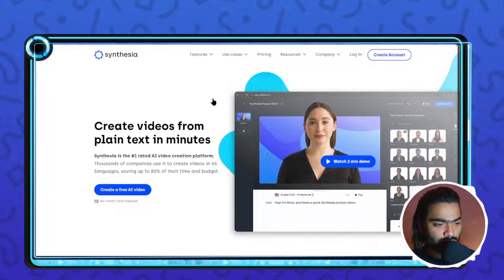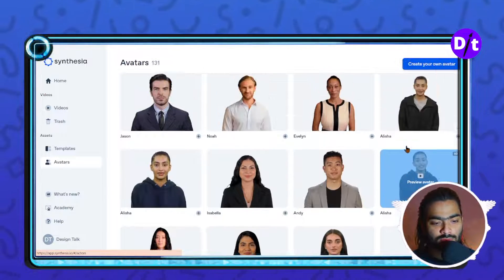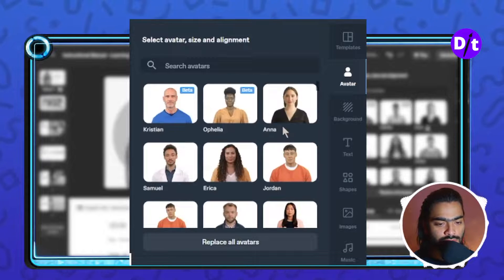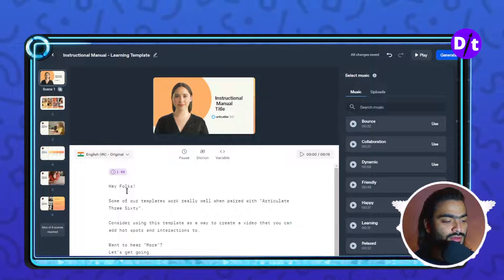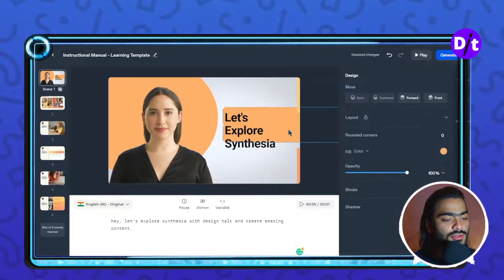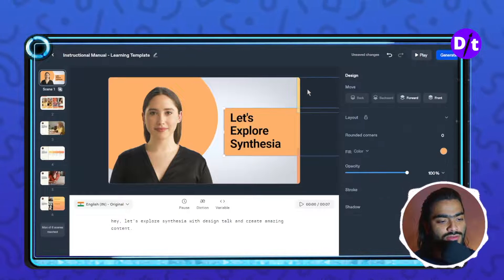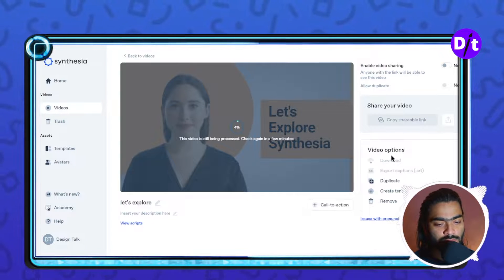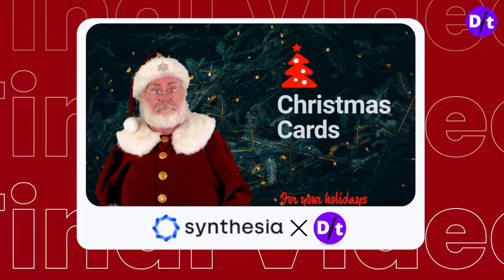How To Make Video With AI Voice and AI Face in 2024 | Synthesia.io Tutorial, Script to video With AI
Hey, in this I will show you an amazing tool called synthesia a power full Ai tool that covert your script into video. so, watch this step-by-step synthesis tutorial and create out of the box video for your social media, marketing campaign, and anywhere you want for creating content.
Let's create an amazing video with synthesia  in 2023 because it's time to AI

CODE :  "DESIGNTALK30"

TIMESTAMPS
0:00 Intro
01:28 - Login / Setup Account
02:17 - Special Templates
02:29 - Explore Avatar
03:23 - Let's Create Video
03:37 -  Amazing Synthesia Features
05:22 - Add Script
06:12 - Edit Page
07:32 - Preview Video
08:13 - Most Important Adding Caption
08:48 - Let's Download
09:45 Bonus For You
10:41 - Final Result, I have created with synthesia

Our channel is about canva tutorials & Design tips. We cover lots of cool stuff such as design like a brand, editing images in canva, and top latest design apps

How to make a video with script
how to use synthesia
How to make a video with a free ai video generator
Synthesia Step-by-step tutorial
How to use synthesia in an effective way
How to make a video with synthesia
How to access synthesia for free
how to make a video with AI Voice
text to speech for youtube videos free
how to use synthesia ai video
How To Make Video With Ai Voice and Ai Face
How To Make Video With Ai Voice and Ai Face | Synthesia.io Tutorial | Script to video With Ai